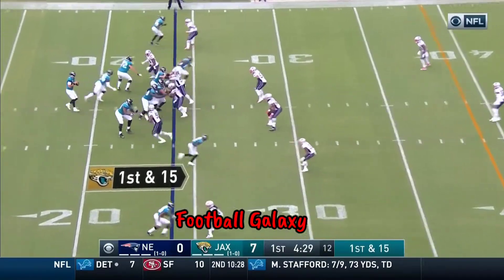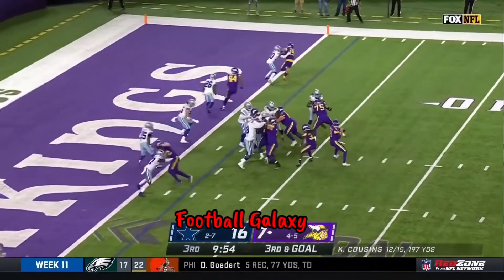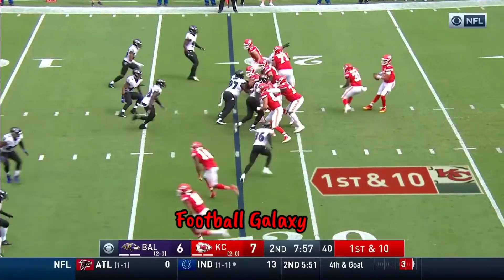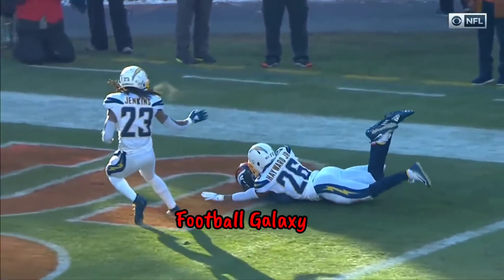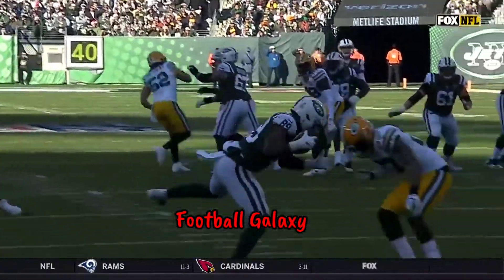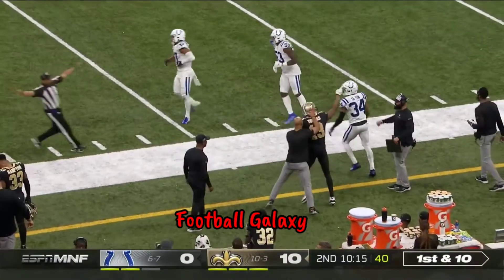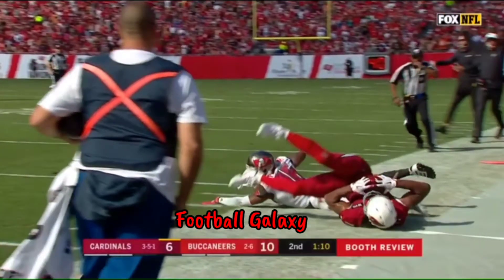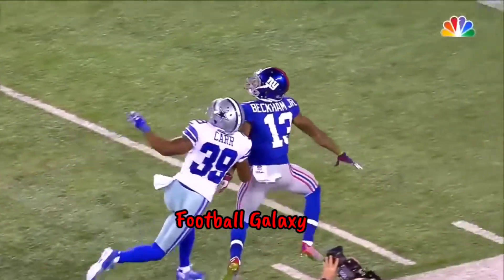NFL Best 1-Handers Of All Time (Part 1) HD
All Rights To This Video Belong To The NFL

I Will Be Making No Money Off Of This!

Welcome To My First Ever Highlight Reel

Goodbye, Football Galaxy